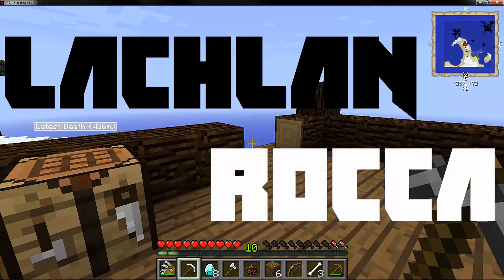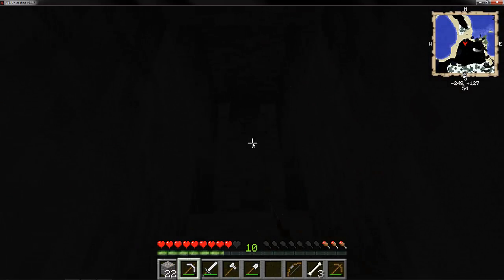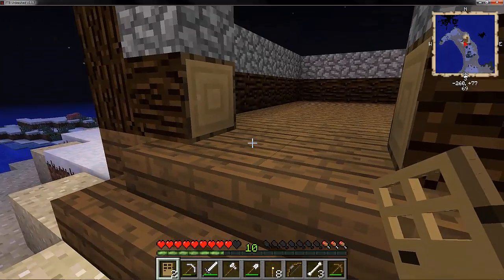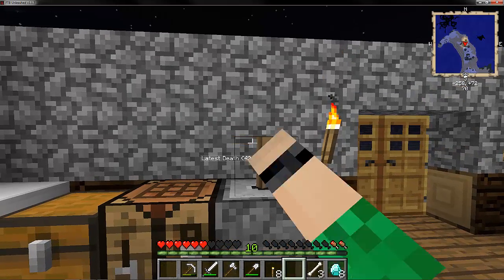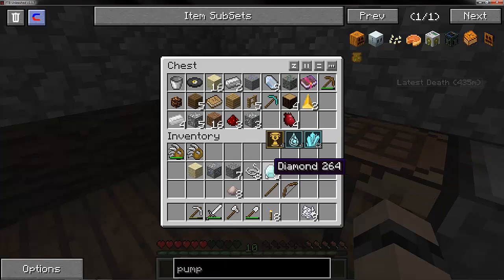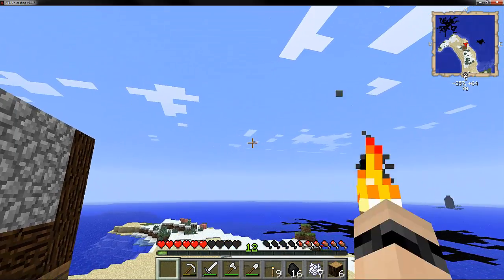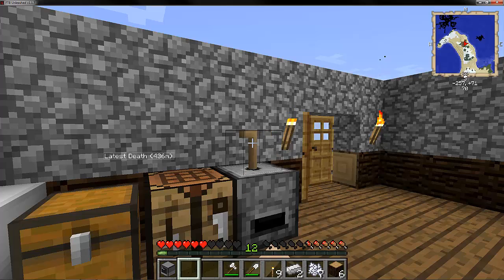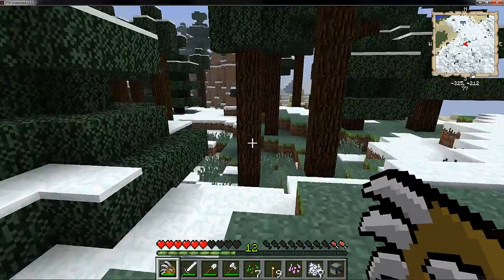Rocca plays: FTB Unleashed | Episode 1 | Turtle!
Rocca starts off his second series with a slightly already started world. He gathers some resources, makes a turtle and makes a wonderful grinding stone!

All profits from this series is going towards HSI.